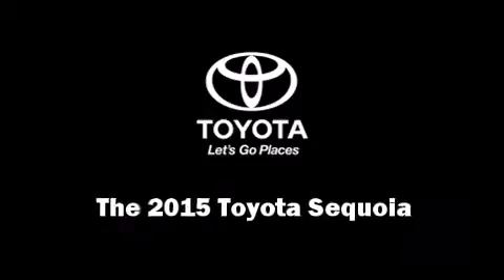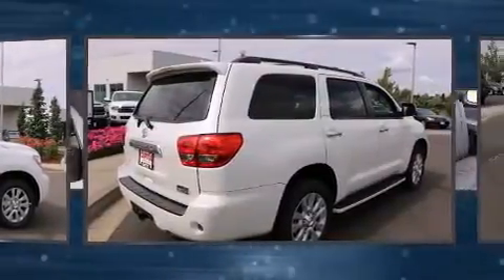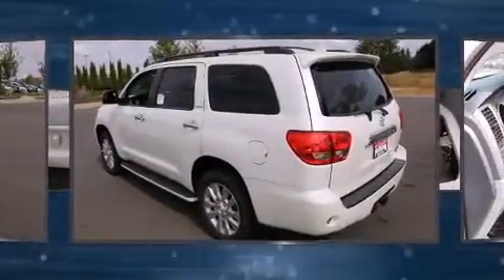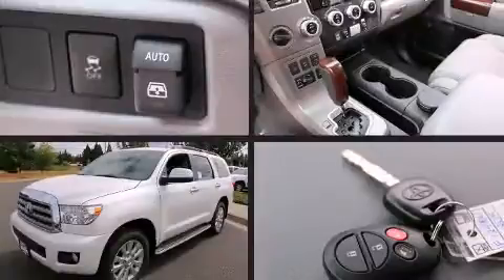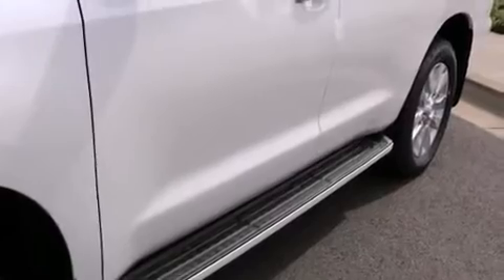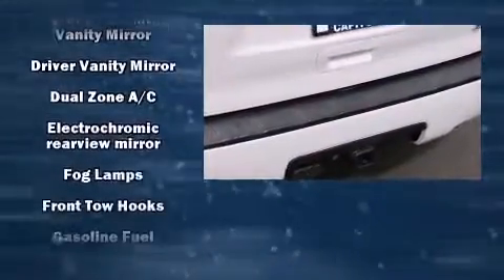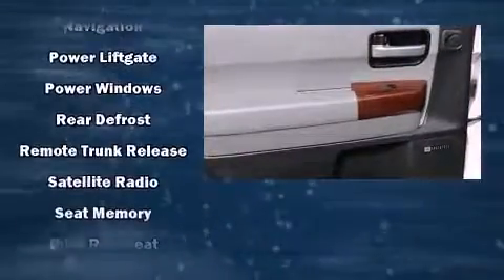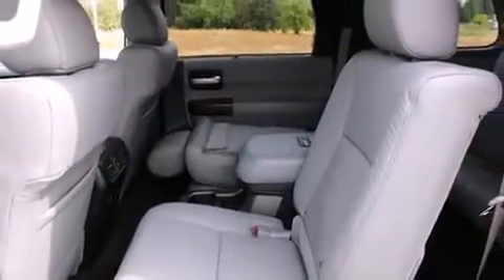2015 Toyota Sequoia 4WD Platinum 5.7L V8 in Salem, OR 97301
Capitol Toyota
783 Auto Group Avenue Ne

Climb inside the 2015 Toyota Sequoia. Smooth gearshifts are achieved thanks to the powerful 8 cylinder engine, and load leveling rear suspension maintains a comfortable ride. Four wheel drive allows you to go places you've only imagined. A wealth of standard features means that you no longer have to sacrifice. Like heated seats, front and rear reading lights, power moon roof, heated door mirrors, a power rear cargo door, skid plates, blind spot sensor, and power seats. Features such as automatic climate control and leather upholstery prove that economical transportation does not need to be sparsely equipped. Third row seats expand the maximum passenger capacity to 7. You and your passengers will enjoy the stereo system, which includes a CD player with MP3 capability, steering wheel mounted audio controls, and 14 speakers, providing excellent sound throughout the cabin. Rear LCD monitors provide entertainment that your passengers will appreciate no matter how far the drive. Passenger security is always assured thanks to various safety features, such as: dual front impact airbags with occupant sensing airbag, front SIDE impact airbags, traction control, brake assist, a security system, and 4 wheel disc brakes with ABS. Adaptive cruise control maintains a pre set distance behind the car ahead of you, simplifying highway driving and enhancing safety. You will have a pleasant shopping experience that is fun, informative, and never high pressured. Stop by our dealership or give us a call for more information.